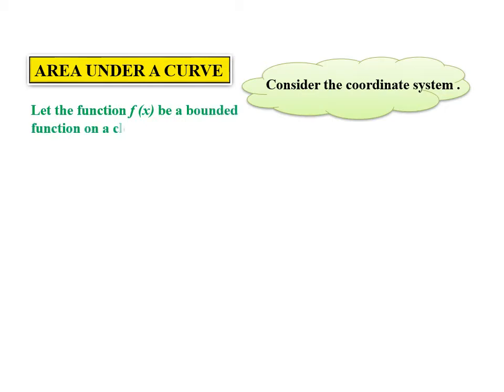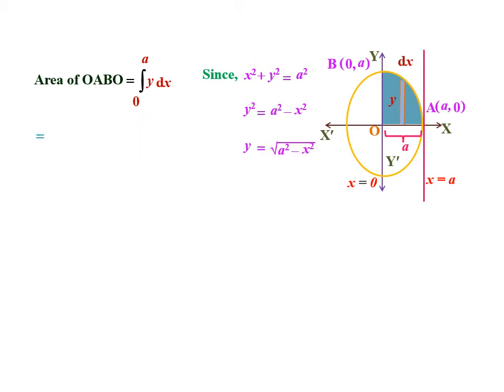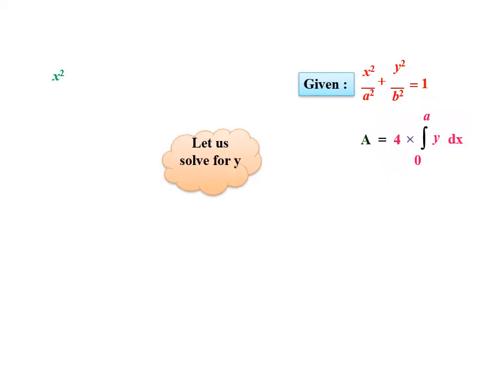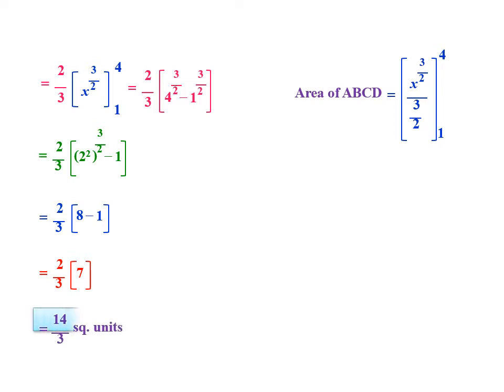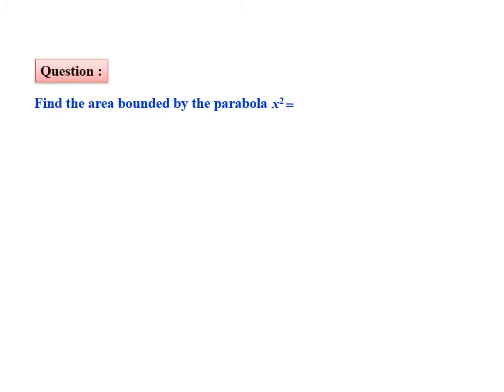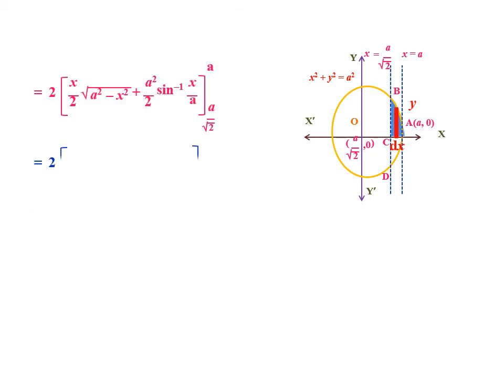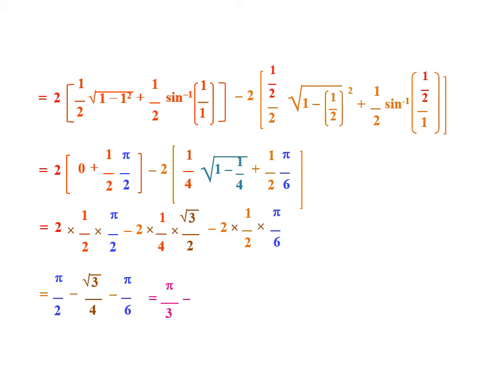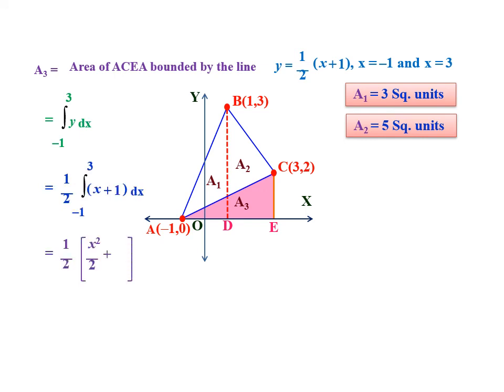APPLICATION OF DEFINITE INTEGRATION